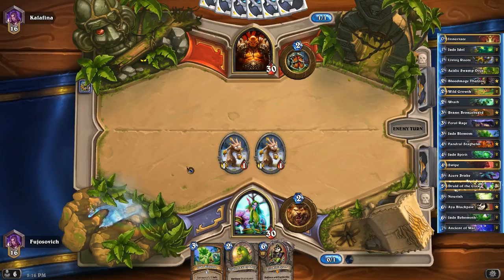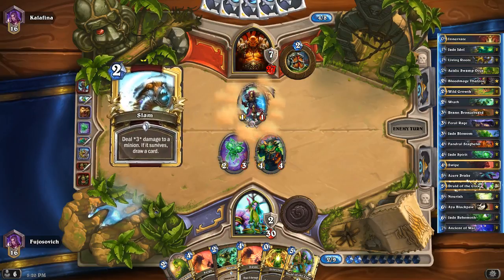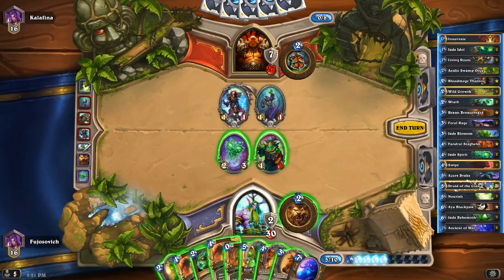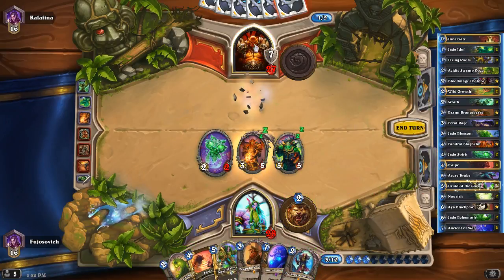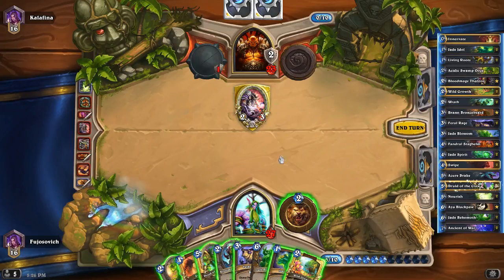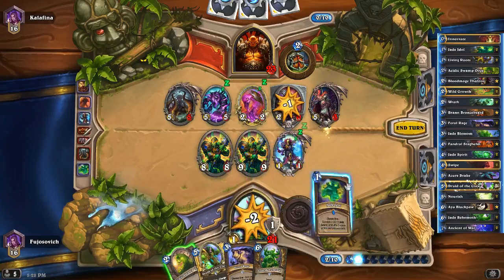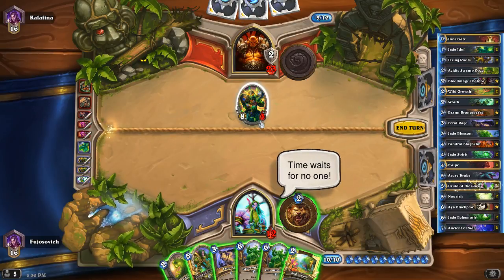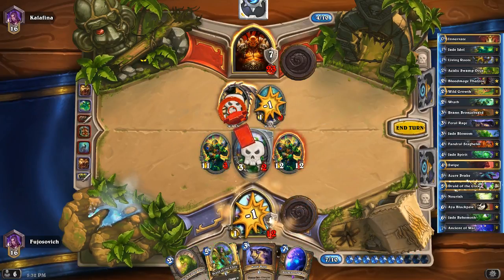Jade Golem Druid vs Control Warrior (S35 - 09)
Ranked Standard Jade Golem Druid from Season 35